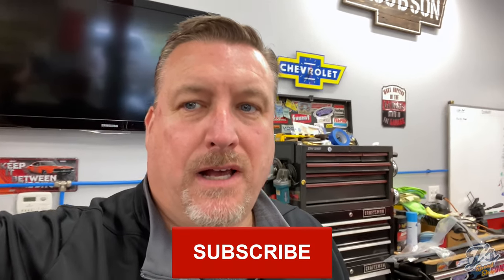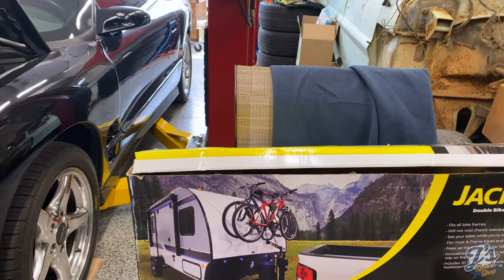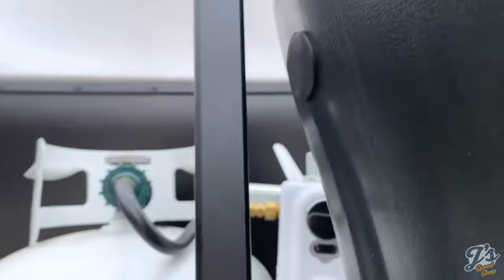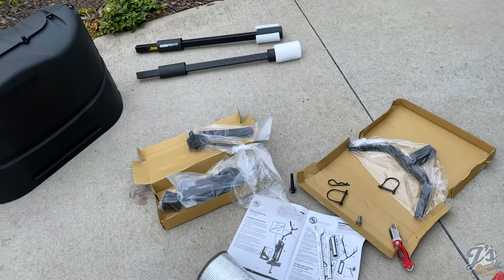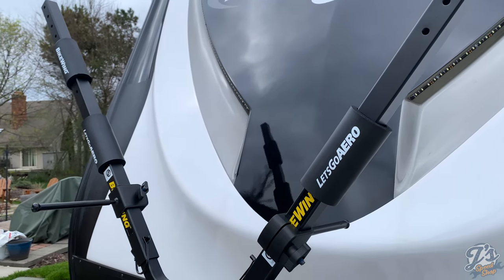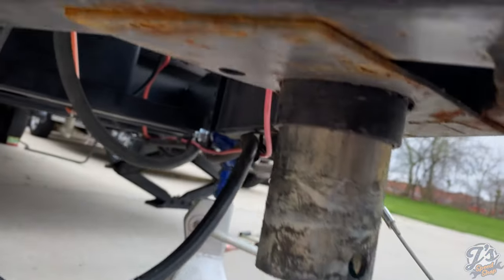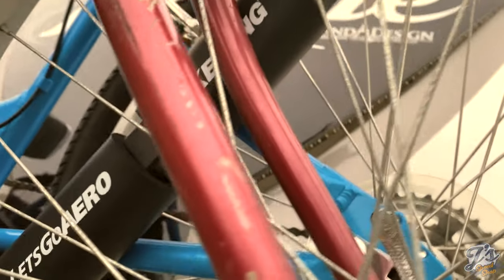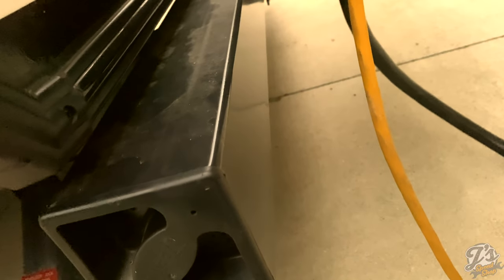Jack-It Bike Rack Installation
Quick overview of the installation of a Jack-It tongue mounted bike rack on an Grand Design Imagine Camper.